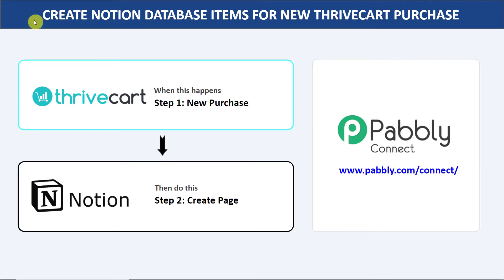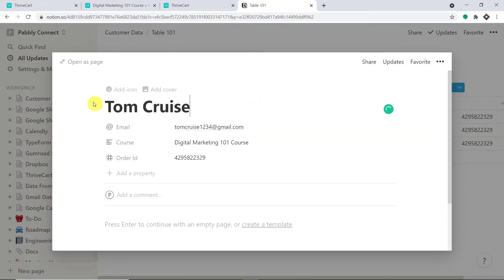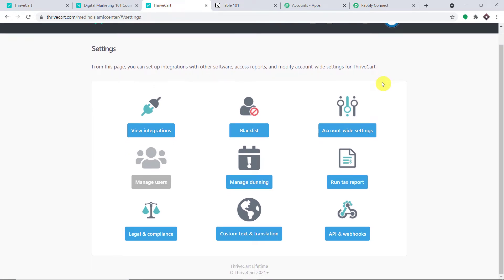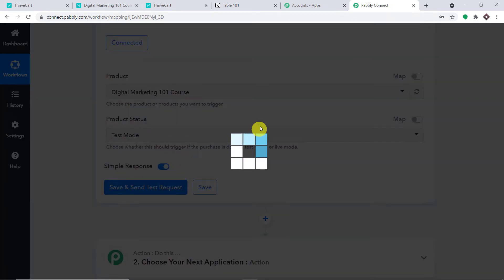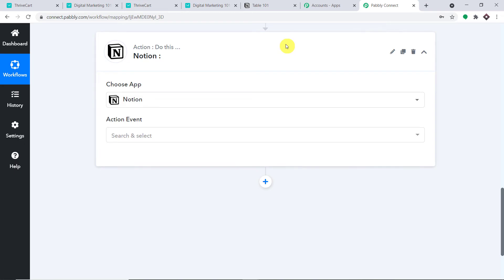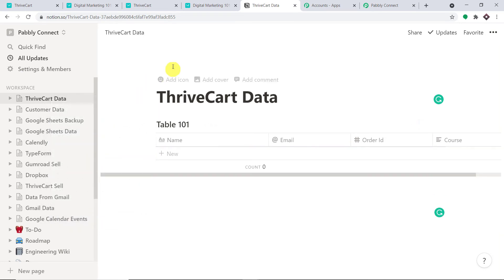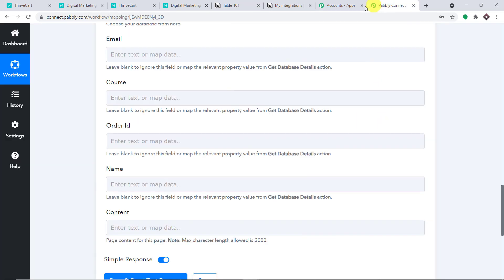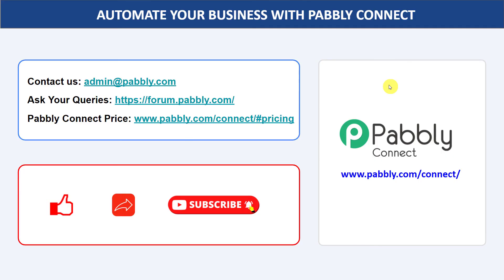Create Notion Database Items for New ThriveCart Purchase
✅ In this video, we will learn ThriveCart to Notion integration, where you can create Notion database items for new ThriveCart purchase with the help of Pabbly Connect.